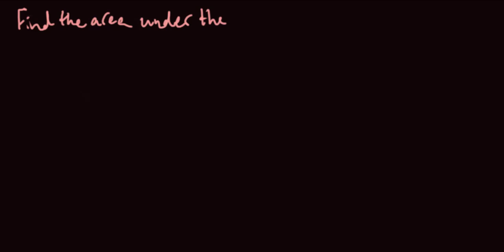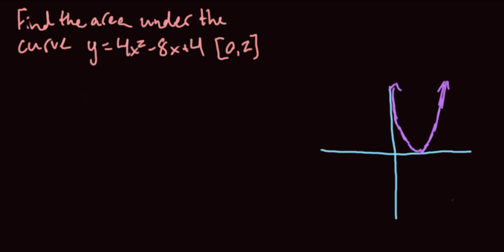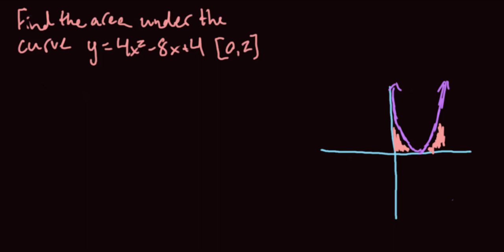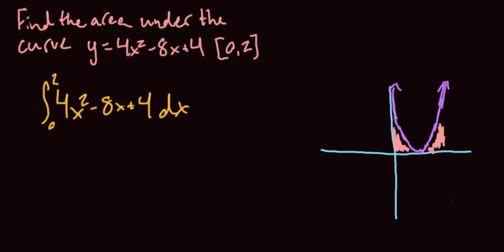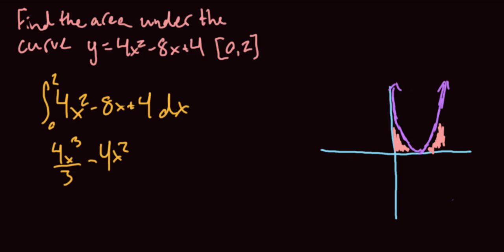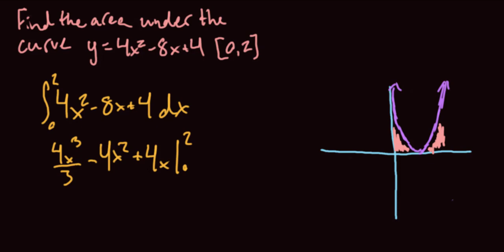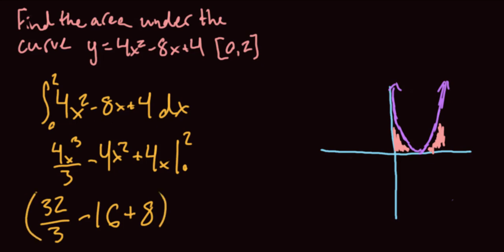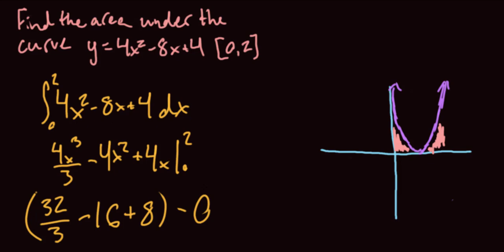Find the Area Under the Curve (Example)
In this video we look at an example problem to show how simple the process is for finding the are under a curve.